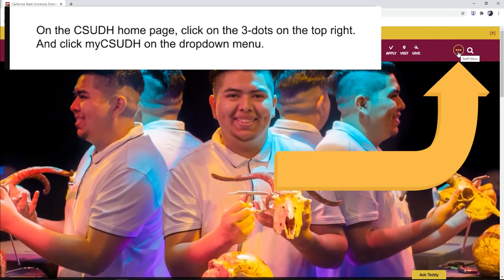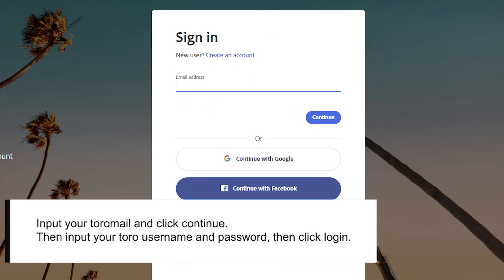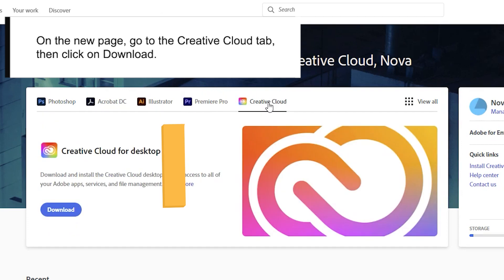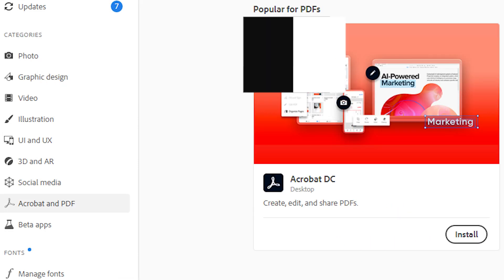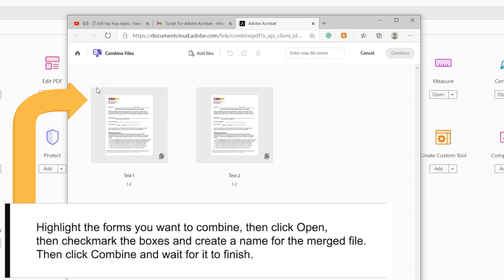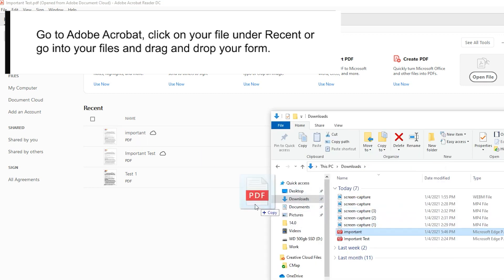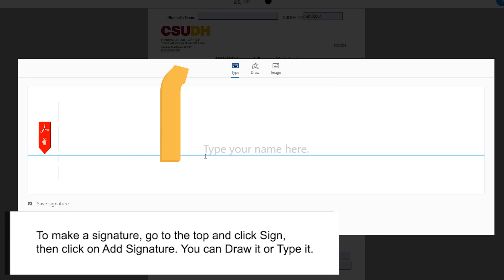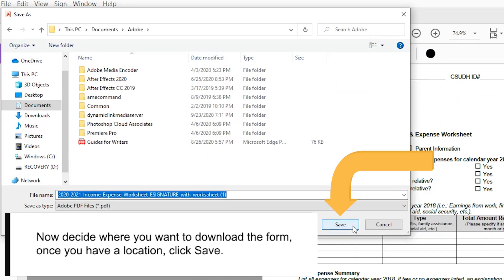Sign & Merge Documents with Adobe Acrobat – The Office of Admissions and The Registrar's Office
Video Description
This tutorial is a guided screen recording that will show you how to sign documents and merge multiple files into a single PDF with Adobe Acrobat. This tutorial is for the Registrar's Office and the Office of Admissions only. Other departments may have different requirements for merging and signing documents.